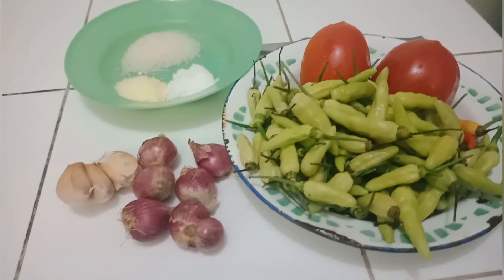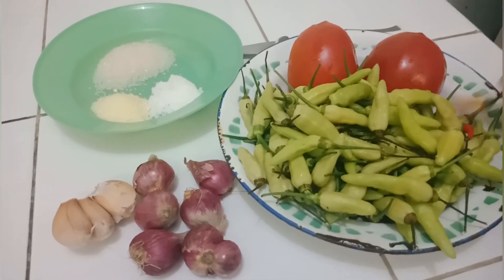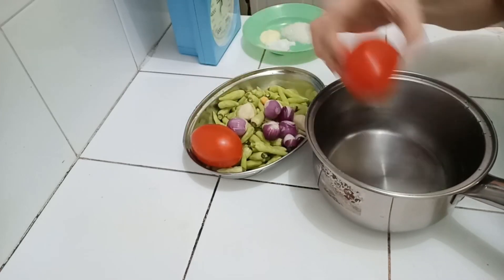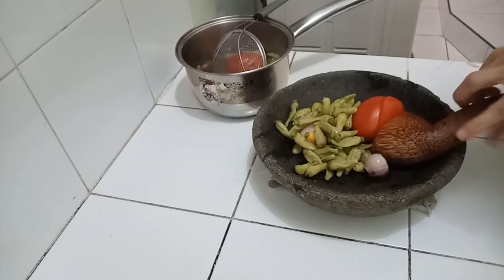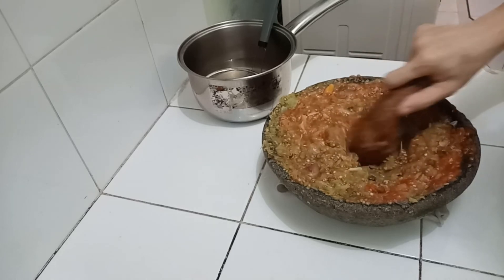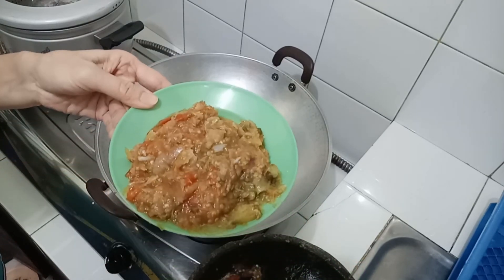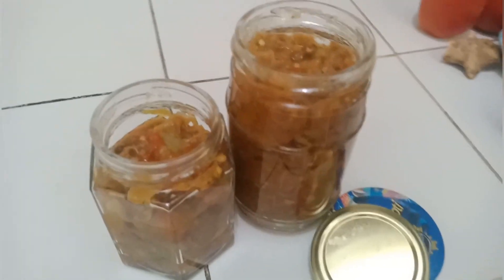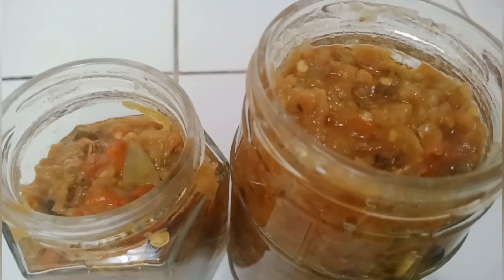SAMBAL WARTEG | SAMBAL CABE RAWIT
Kali ini saya mau buat SAMBAL WARTEG.

Makan tanpa sambal ibarat makan tanpa garam.  The power of SAMBAL.
Memanfaatkan pohon cabe dirumah yang lagi berbuah lebat, ini saya buat saja SAMBAL WARTEG yang sering saya nikmati bila makan siang waktu istirahat kerja.  Cara pembuatan sangat mudah sekali hanya di rebus kemudian di haluskan / di uleg saja ya teman supaya lebih mirip dan penyelesaian akhir nya di tumis.   Rasanya sangat bikin nambah nasi ber piring piring lho .

Terimakasih dan jaga kesehatan, tetap semangat.

Salam kebersamaan

Ginaselalu Gina
Ucok'n'ButetFamil di